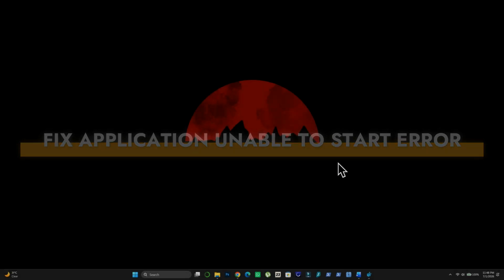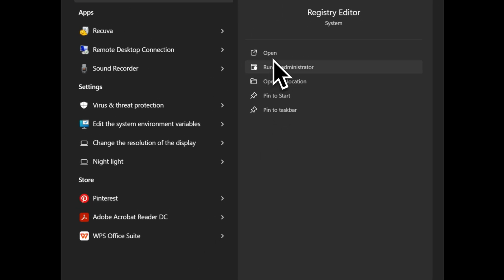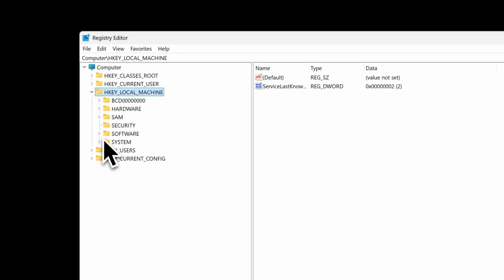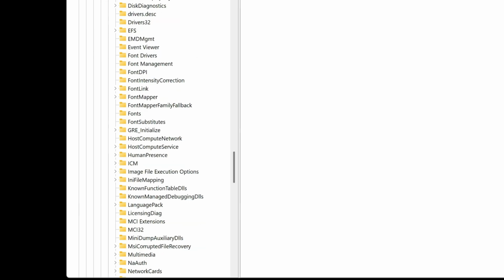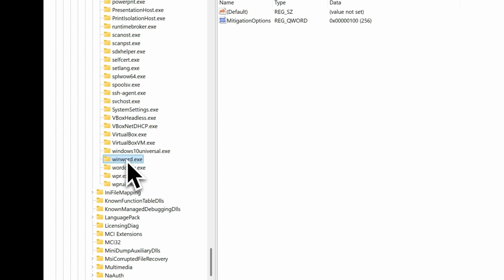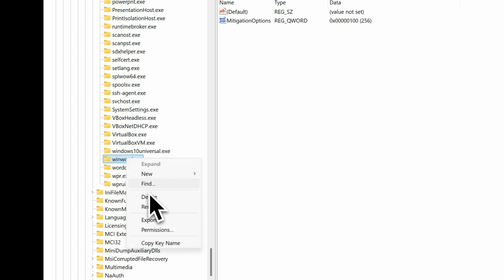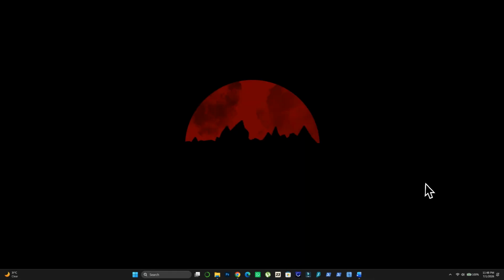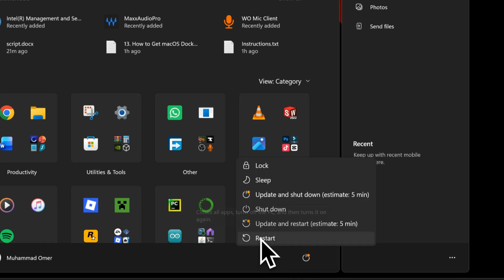How to Fix Error 0xc0000142: Application Unable to Start on Windows 11 & 10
Getting the 0xc0000142 – Application Unable to Start error on Windows 11 or Windows 10? In this step-by-step guide, you'll learn the best methods to fix this startup error and get your apps or games running again.